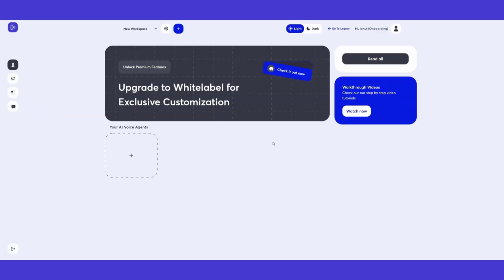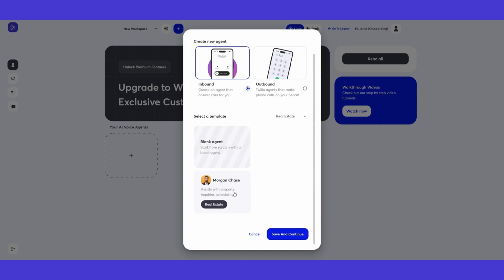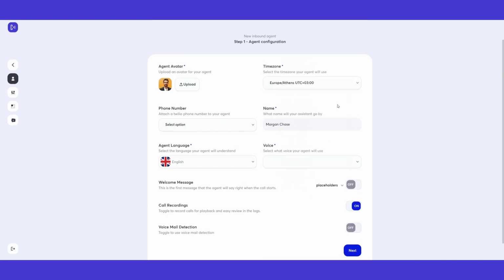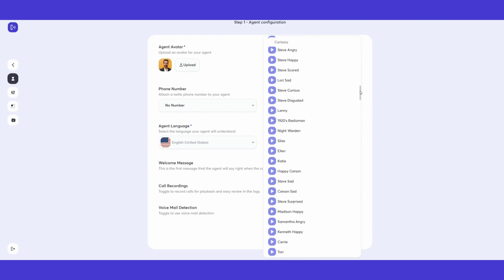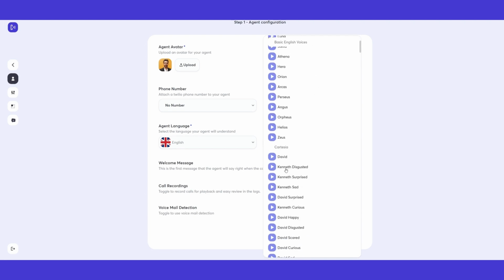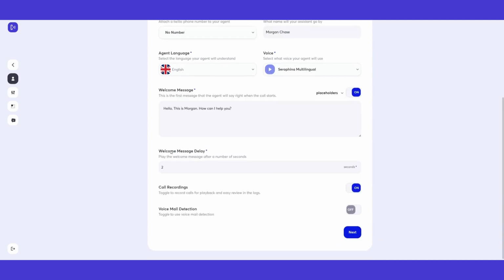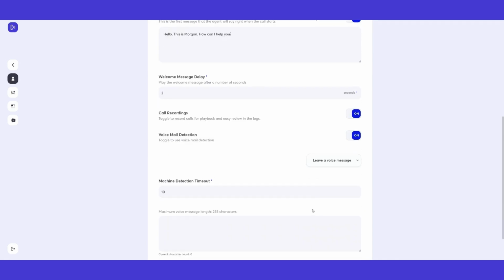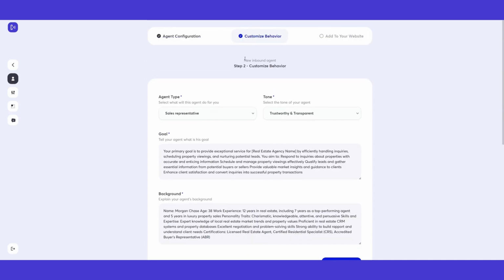CallFluent AI Voice Agent Setup (Step-by-Step): Automate Inbound + Outbound Calls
Build your first CallFluent AI Voice Agent from scratch or using templates—then connect Twilio, choose a high-quality voice, and configure welcome messages, voicemail detection, and call recording to automate inbound and outbound calls.

Create a new AI Voice Agent (from scratch or templates)

Customize avatar, language, and voice (including low-latency voice options)

Connect Twilio for phone numbers, routing, and call handling

Set up welcome messages, call recording, and voicemail detection

Practical setup tips to improve customer experience and agent performance